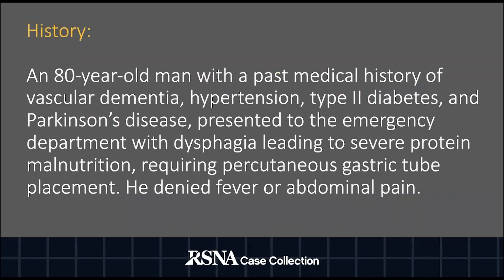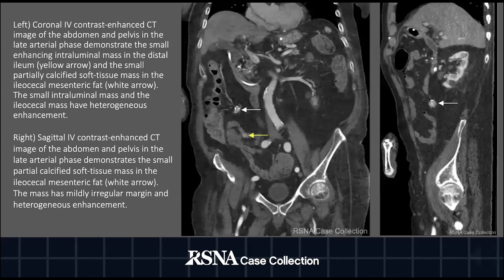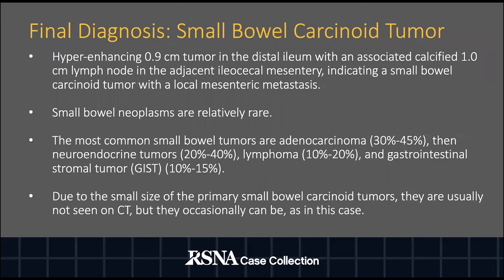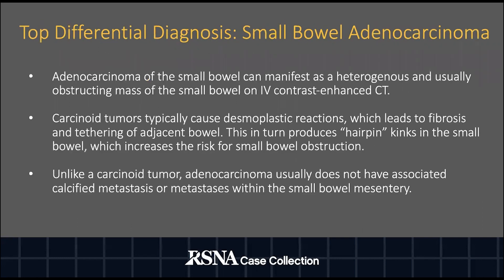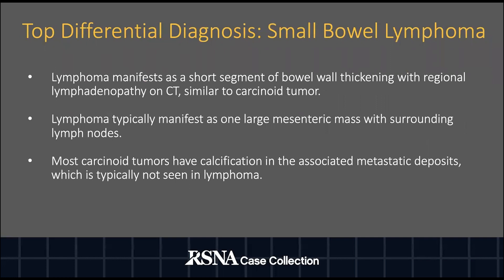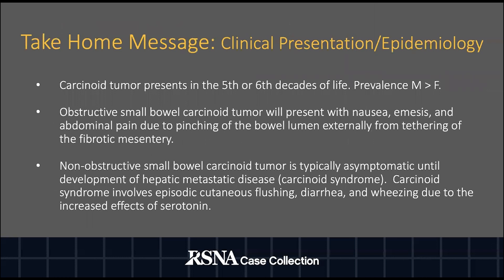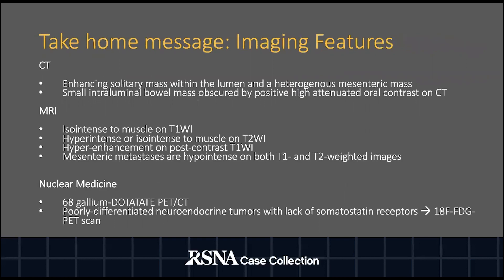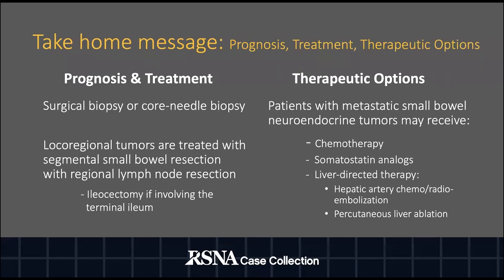Case of the Week: Small Bowel Carcinoid Tumor